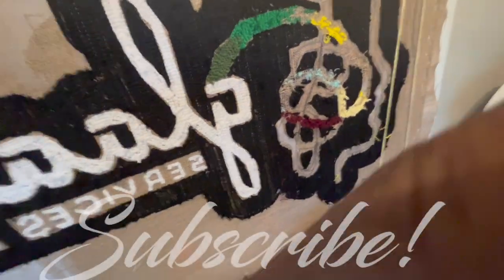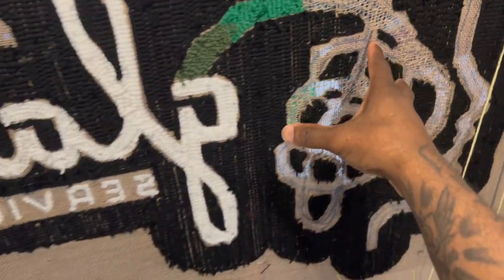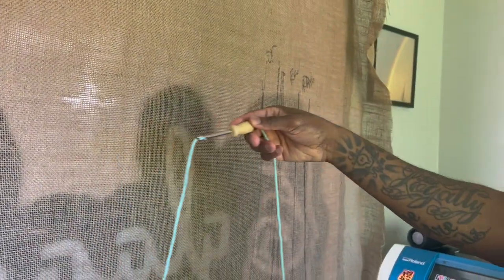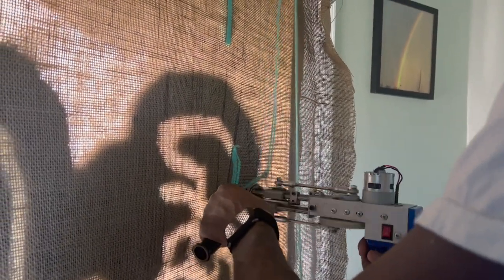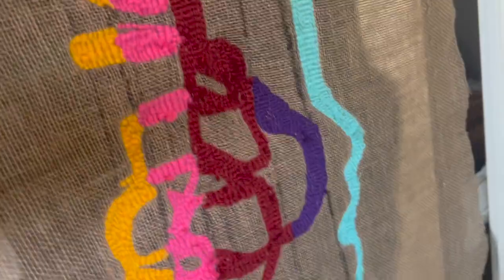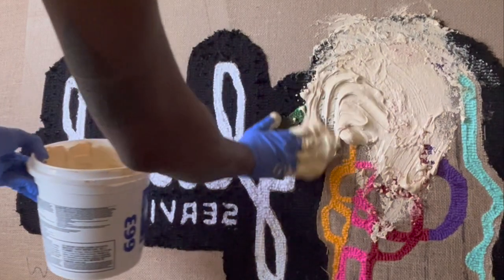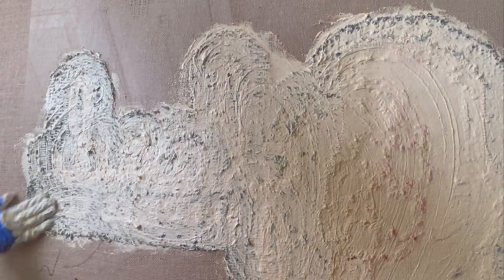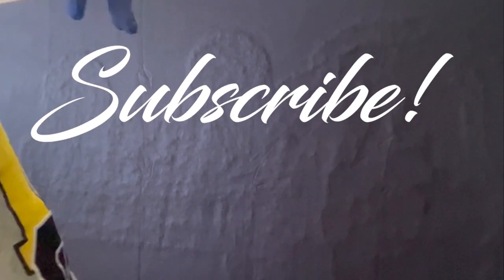HOW TO FIX A HOLE IN YOUR RUG TUFTING FABRIC | HOW TO BACK YOUR RUG EASY METHOD!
to download your FREE COURSE
This video will show you how to fix ANY patch/hole in your fabric professionally with no sew or no glue whatsoever.